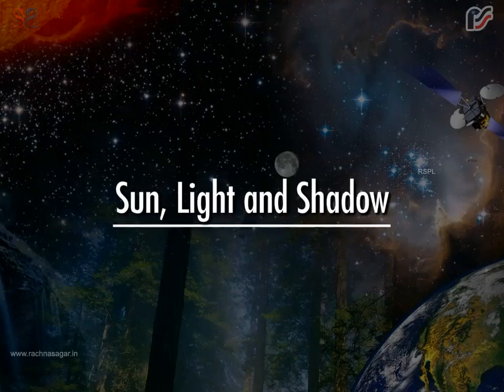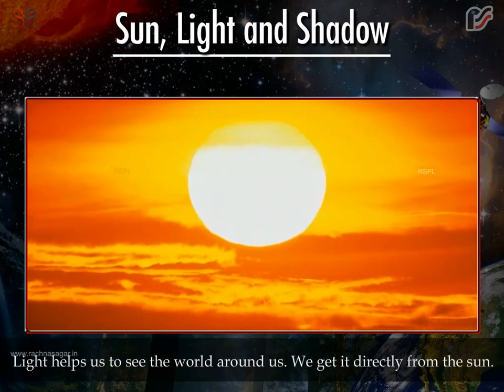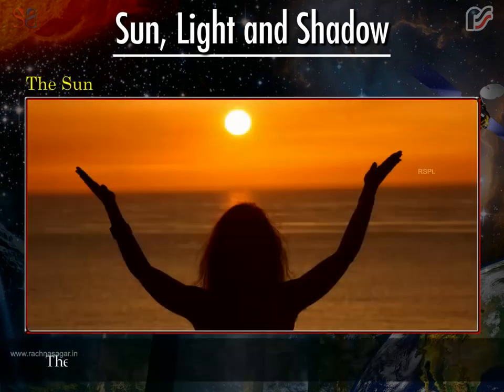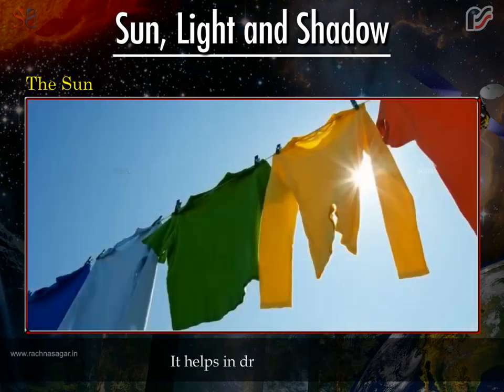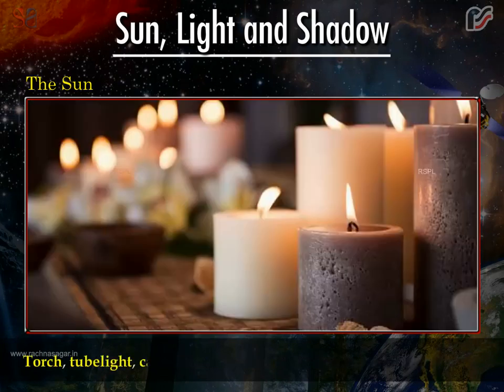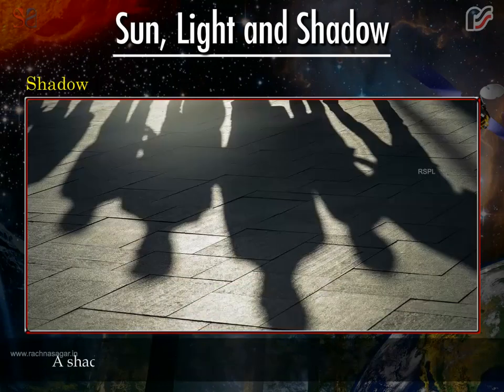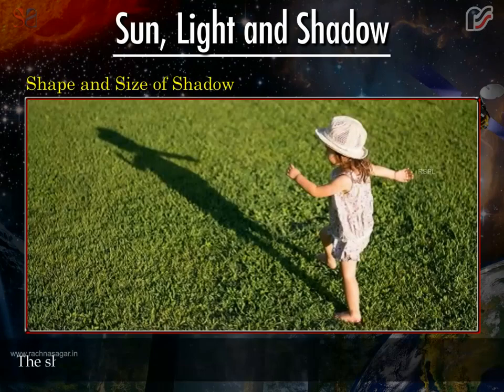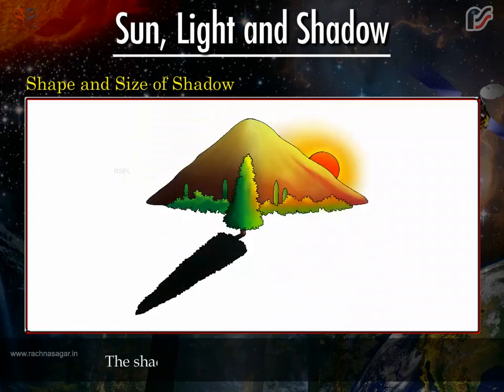Sun, Light and Shadow | Be a Scientist Class 2 | Educational Videos For Kids | Rachna Sagar